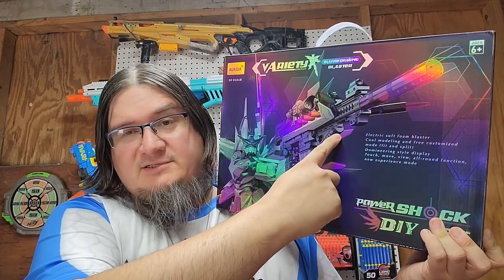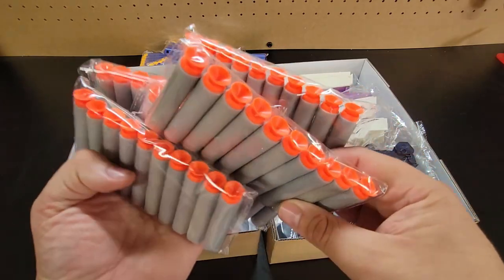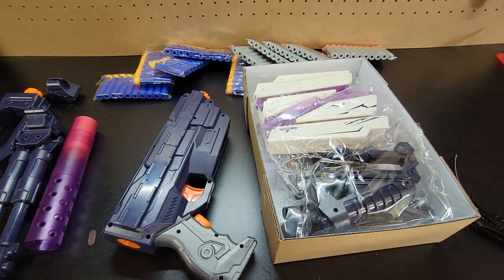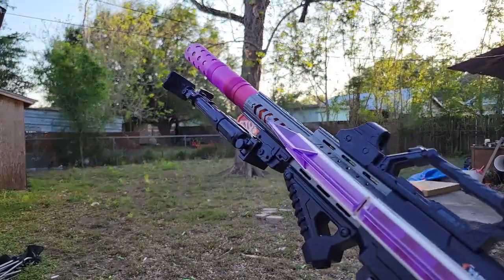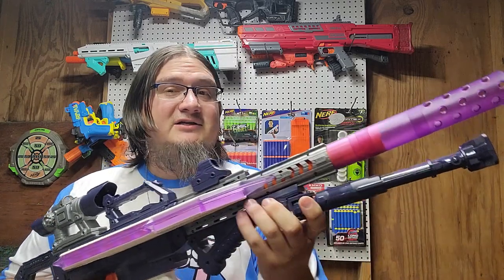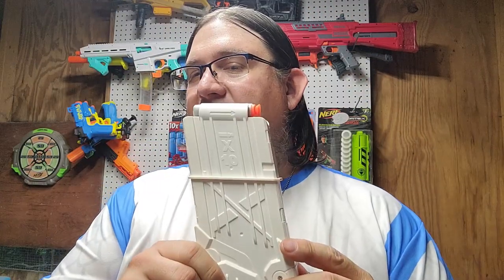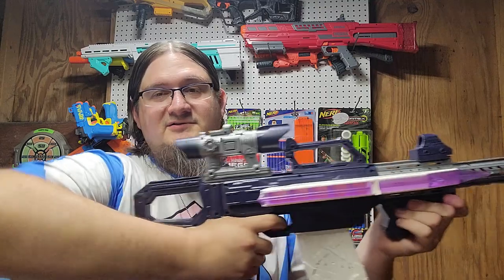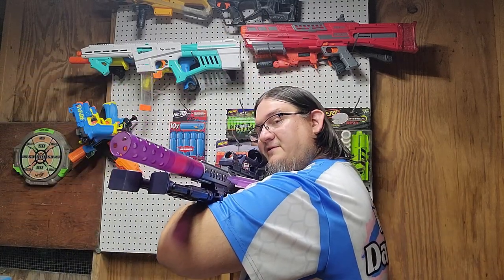Ok You Got my attention 😏《Honest Review》 AURIDA PowerSHOCK Blaster!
This blaster was provided by the AURIDA company to Review.
All thoughts and opinions are my own however.